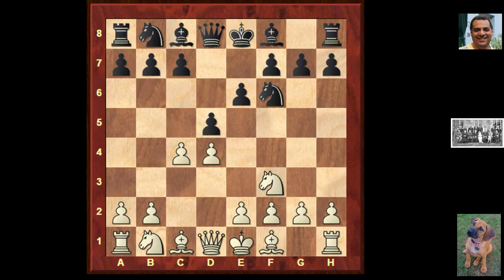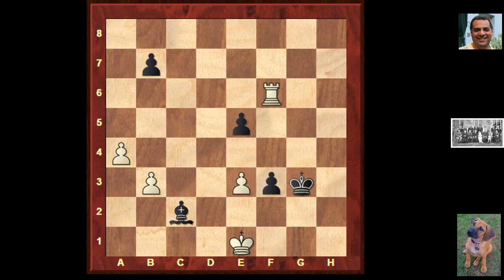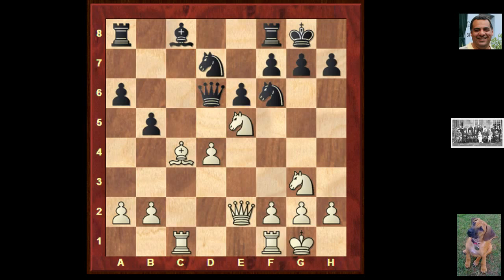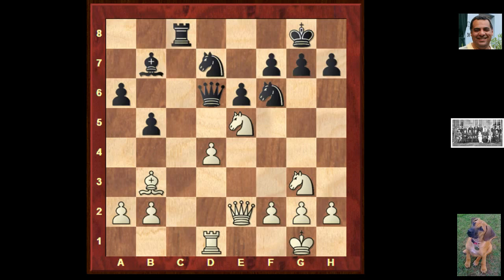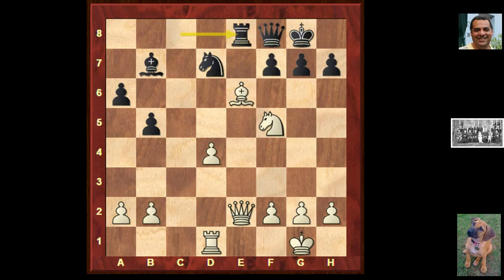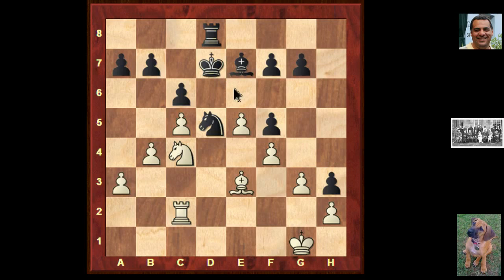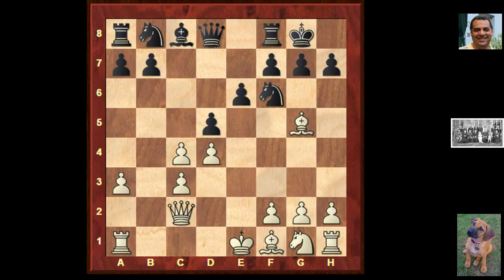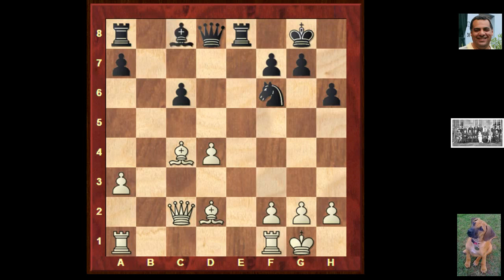Chess Strategy: Evolution of Chess Style #132 - Nottingham 1936 Round 6 key games (Chessworld.net)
[Event "Nottingham"]
[Site "Nottingham ENG"]
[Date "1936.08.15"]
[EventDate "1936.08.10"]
[Round "6"]
[Result "1-0"]
[White "Milan Vidmar"]
[Black "Efim Bogoljubov"]
[ECO "D39"]
[WhiteElo "?"]
[BlackElo "?"]
[PlyCount "109"]

1. d4 Nf6 2. c4 e6 3. Nf3 d5 4. Bg5 Bb4+ 5. Nc3 dxc4 6. e4 c5
7. e5 cxd4 8. Qa4+ Nc6 9. O-O-O h6 10. exf6 hxg5 11. fxg7 Rg8
12. Nxd4 Bd7 13. Ne4 Qe7 14. Nc2 f5 15. Nxb4 fxe4 16. Nxc6
Bxc6 17. Qxc4 Rc8 18. Kb1 Kf7 19. Be2 Kxg7 20. Qd4+ Qf6
21. Qxa7 Rgf8 22. Qe3 Bd5 23. Rc1 Qf4 24. Rxc8 Rxc8 25. g3
Qxe3 26. fxe3 Kf6 27. h4 gxh4 28. gxh4 Kg6 29. b3 Kh6 30. Rg1
Rf8 31. Rg2 Rf3 32. Bxf3 exf3 33. Rf2 Kh5 34. Kc2 Kxh4 35. Kd2
Kg3 36. Ke1 Be4 37. a4 Bc6 38. Rb2 e5 39. Rd2 Be8 40. Kf1 Bc6
41. Rd6 Be4 42. Rf6 Bd3+ 43. Ke1 Bc2 44. a5 Bxb3 45. Rg6+ Kh4
46. Kf2 e4 47. Rd6 Bc4 48. Rd4 Bb5 49. Rxe4+ Kh3 50. Re7 Bc6
51. Rg7 Kh4 52. Rg3 Kh5 53. Rxf3 Kg5 54. Rf4 Bh1 55. Ke1 1-0

[Event "Nottingham"]
[Site "Nottingham ENG"]
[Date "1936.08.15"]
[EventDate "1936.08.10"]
[Round "6"]
[Result "1/2-1/2"]
[White "Mikhail Botvinnik"]
[Black "Salomon Flohr"]
[ECO "B05"]
[WhiteElo "?"]
[BlackElo "?"]
[PlyCount "72"]

1. e4 Nf6 2. e5 Nd5 3. d4 d6 4. Nf3 Bg4 5. Be2 c6 6. O-O Bxf3
7. Bxf3 dxe5 8. dxe5 e6 9. Qe2 Qc7 10. c4 Ne7 11. Bg4 Nd7
12. f4 h5 13. Bh3 O-O-O 14. Be3 Nf5 15. Bxf5 exf5 16. Qf2 Qa5
17. Nd2 Nb6 18. a3 Rd3 19. Rfd1 Be7 20. c5 Nd5 21. Nc4 Rxd1+
22. Rxd1 Qa4 23. Rc1 h4 24. b4 h3 25. g3 Rd8 26. Qc2 Qxc2
27. Rxc2 Kd7 28. Kf2 Ke6 29. Bc1 g6 30. Bb2 Ra8 31. Na5 Rb8
32. Kf3 Bd8 33. Nb3 Kd7 34. Nd4 Ra8 35. Re2 Be7 36. Nb3 Bf8
1/2-1/2

[Event "Nottingham"]
[Site "Nottingham ENG"]
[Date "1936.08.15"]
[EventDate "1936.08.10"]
[Round "6"]
[Result "1/2-1/2"]
[White "William Winter"]
[Black "C H Alexander"]
[ECO "E27"]
[WhiteElo "?"]
[BlackElo "?"]
[PlyCount "49"]

1. d4 {Notes by Alekhine} Nf6 2. c4 e6 3. Nc3 Bb4 4. a3 Bxc3+
5. bxc3 O-O {As the continuation shows, this attempt to meet
White's two bishops by simple developing moves is not quite
sufficient. Instead, Black may adopt one of the following
three plans : (a) 5...b6 in order to fight against White's e4;
(b) 5...c5 in order to fix White's doubled pawns; or (c)
5...d6 in order to play as soon as possible e5.} 6. Qc2 d5
{After this White has no more trouble concerning the two
c-pawns, while his pleasure - the two bishops - still
remains.} 7. Bg5 c5 8. e3 cxd4 {Hoping to be able to play
e5. White, however, defeats the plan.} 9. exd4 Nc6 10. Nf3 Re8
11. Ne5 {! The right move, which mechanically prevents the
e-pawn's advance - possible, for instance, even after 11 Bd3.}
dxc4 {Logical but not quite sufficient.} 12. Nxc6 {The crisis
of the game. Instead of improving his position by the obvious
12 f4, White allows Black to carry out his intention. He has
no reason to fear 12 f4 Nxd4. In fact after 13 cxd4 Qxd4 14
Rd1 Qe3+ 15 Be2 Ne4 16 Ng4 white would easily maintain his
advantage.} bxc6 13. Bxc4 h6 {He could also play at once e5,
but without appreciable profit, e.g., 14 O-O exd4 15 Rad1 c5
16 cxd4 cxd4 17 Be3, etc.} 14. Bd2 {This, as will soon appear,
is an indirect protection of the d-pawn.} e5 15. O-O exd4
16. cxd4 Be6 {If ...Qxd4 then 17 Bxh6! is to White's advantage
(e.g. if 17...gxh6 18 Qg6+).} 17. Ba6 {White tries to
complicate matters, but without success, as the two weaknesses
- White's d-pawn and Black's c-pawn - are about equal
inconveniences. The position comes down therefore in a few
moves to perfect balance.} Qb6 18. Qd3 Rad8 19. Be3 Nd5
20. Bc4 {He sees that 20 Rab1 Bf5 would be to the adversary's
advantage, and therefore allows the position to be
liquidated.} Nxe3 21. fxe3 Bxc4 22. Qxc4 Rxe3 23. Qxf7+ Kh8
24. Rf4 Rb3 25. h3 1/2-1/2

[Event "Nottingham"]
[Site "Nottingham ENG"]
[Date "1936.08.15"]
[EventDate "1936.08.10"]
[Round "6"]
[Result "1/2-1/2"]
[White "Max Euwe"]
[Black "Reuben Fine"]
[ECO "D67"]
[WhiteElo "?"]
[BlackElo "?"]
[PlyCount "38"]